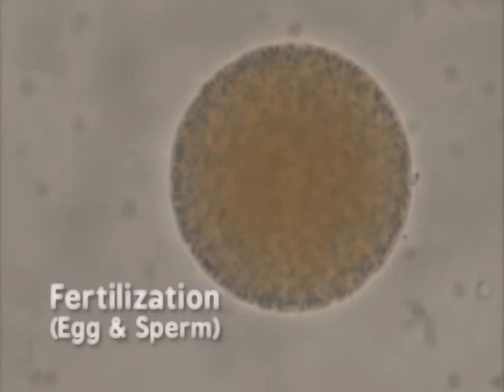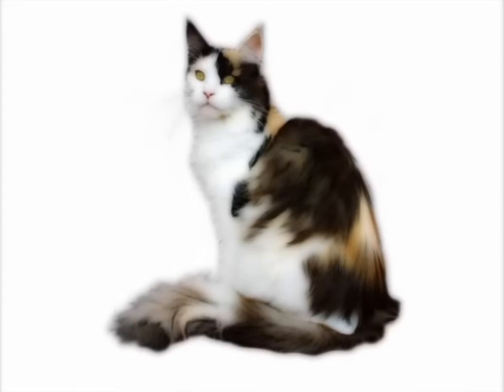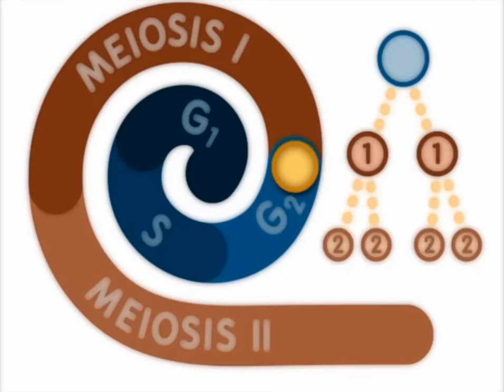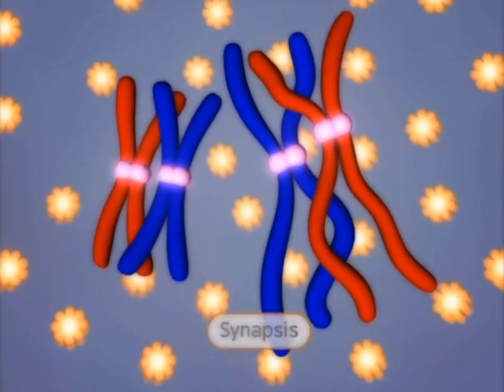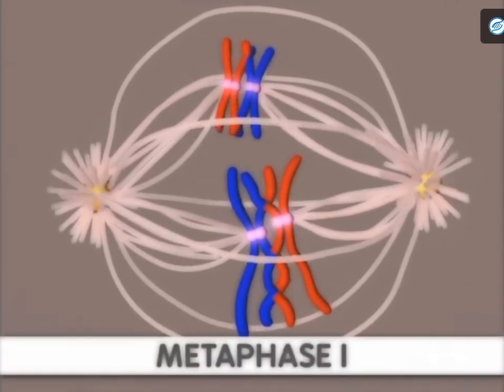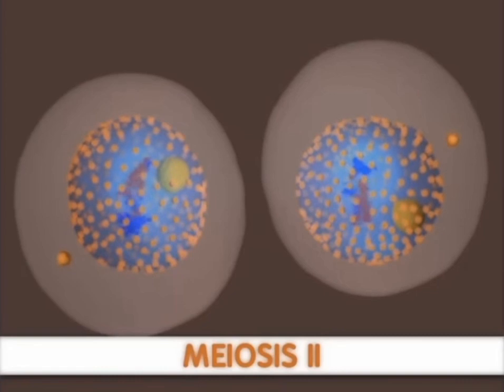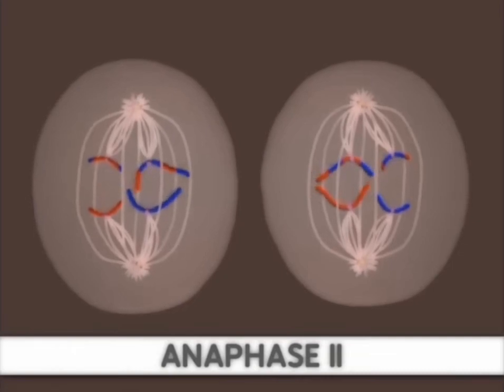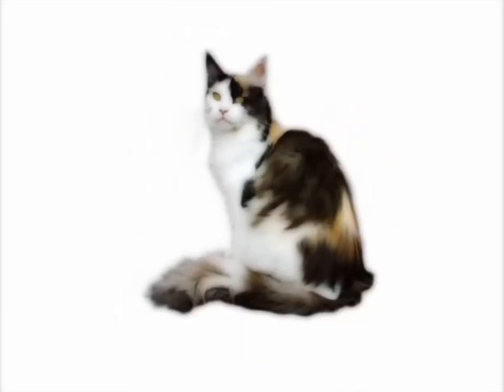meiosis 3d animation/ phases of mitosis/ cell cycle and cell division/mitosis and meiosis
PHASES OF MITOSIS: This animation demonstrate the stages of mitosis in a animal cell.
MITOSIS: is a process in which a eukaryotic cell nucleus splits in two followed by the division of the parent cell into two daughter cell.
MITOSIS MEANS : "threads" and it refers to noticed the appearance of a specialized network of microtubules during mitosis.
PHASES OF MITOSIS:
1- Interphase
2- Prometaphase
3- Metaphase
4- Anaphase
5- Telophase
6- cytokinesis
# biology
# cell division
# viral video
# animation
# fertilization